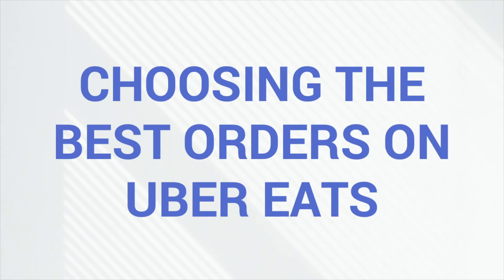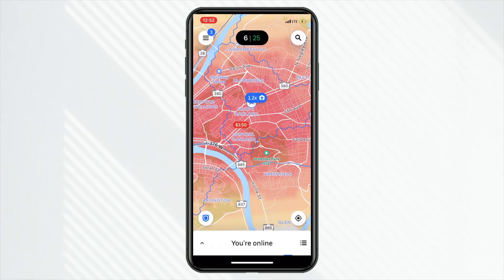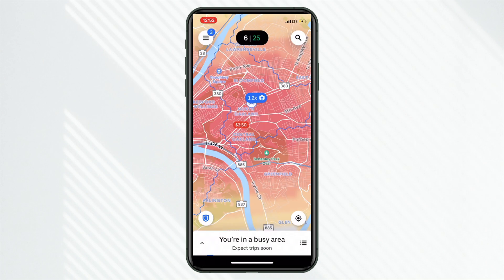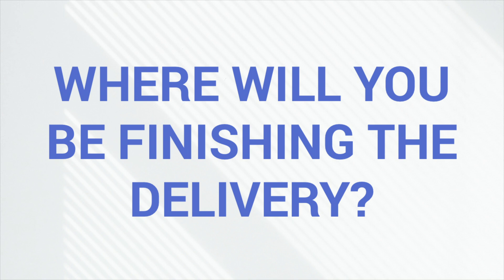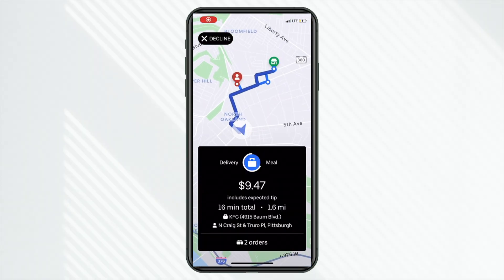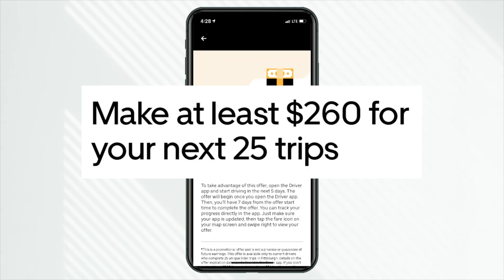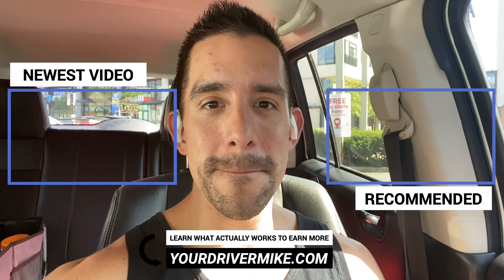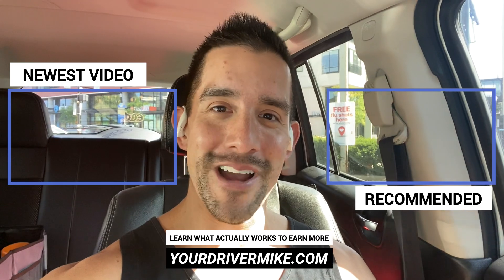Driving For Uber Eats (Day In The Life)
What is it like to drive for Uber Eats? What are some strategies to make more money when driving? In this video driver team contributor Matt speaks about his experience driving for Uber Eats in Pittsburgh, PA.

🖥Video Timecodes🖥
0:00 - Driving For Uber Eats
0:21 - Start Your Shifts Here
1:07 - Monetary Value Of Your Time
2:04 - First Order Request
2:39 - Where Does Your Delivery End?
3:24 - Surge Pricing And Promotions

(ref: #331728)

►Gear Of The Day

QUESTION - How long have you been driving for Uber Eats?